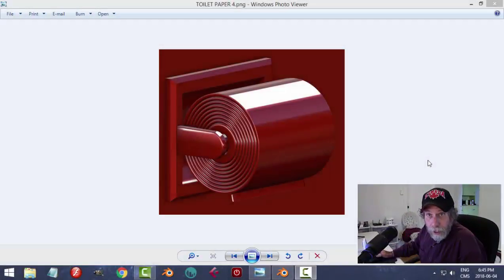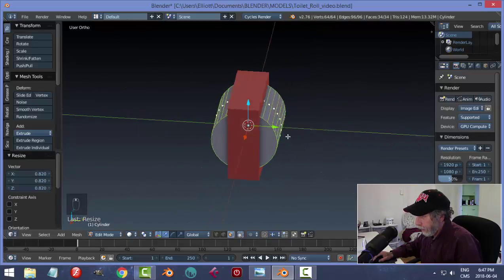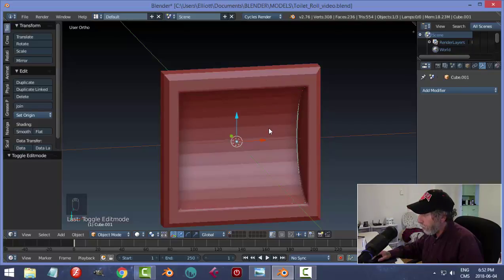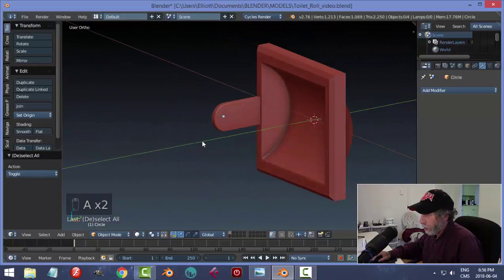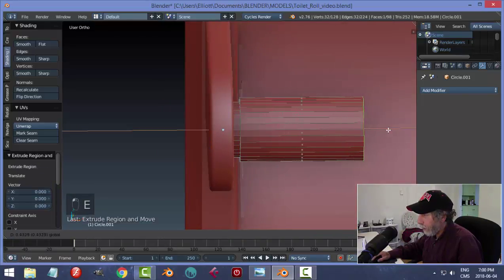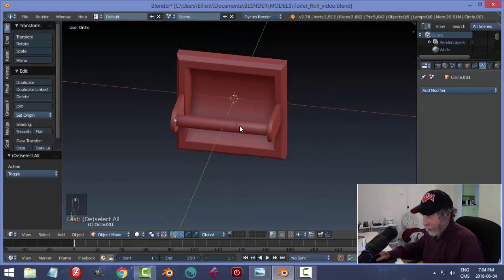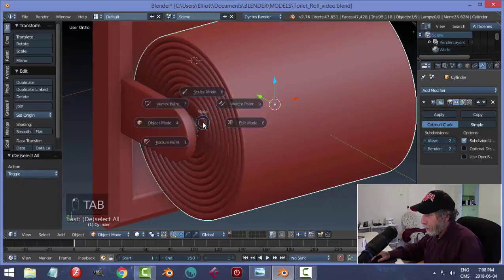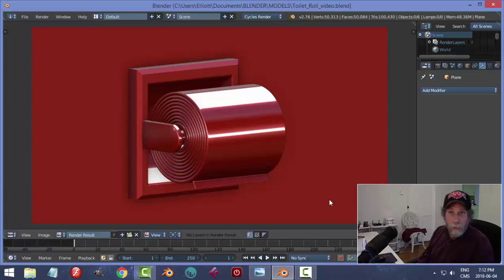Blender: Modeling a Roll of Toilet Paper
I was modeling a rolled piece of paper the other day and somehow that led to me wanting to model this.  I may do other bathroom pieces such as toilet, sink and bathtub later to create a little bathroom scene.  But this is an easy and fun model to do!